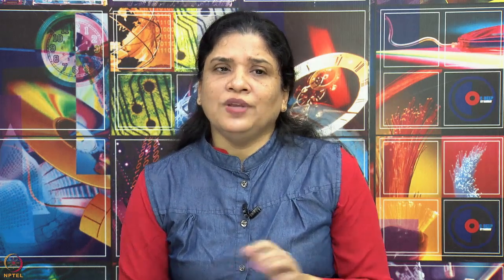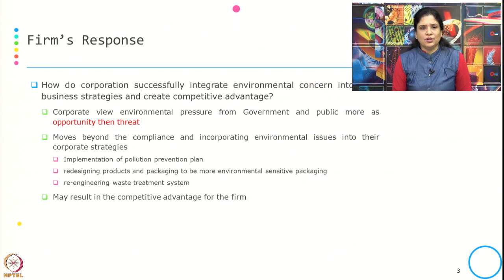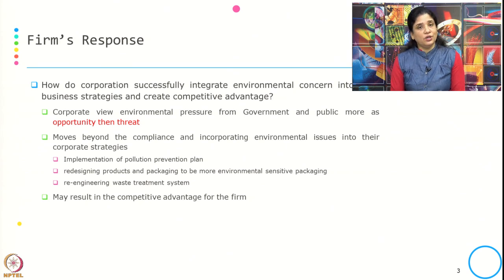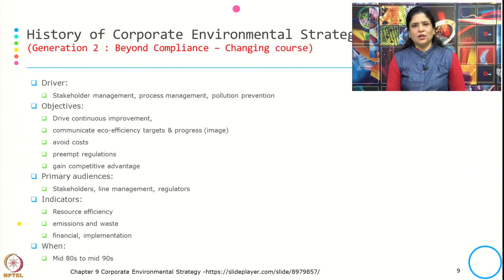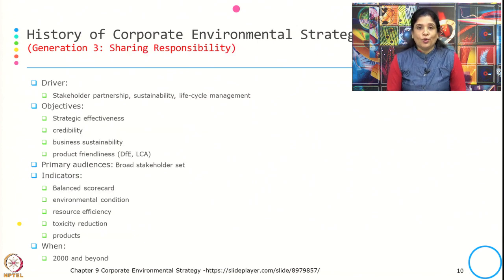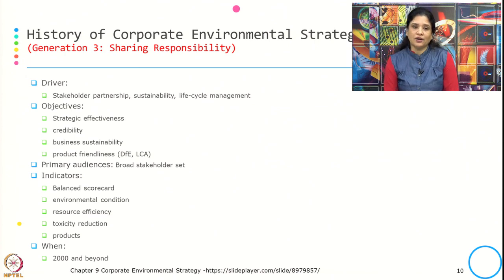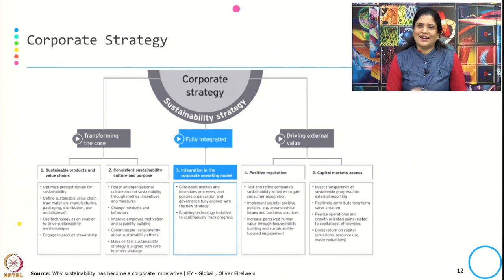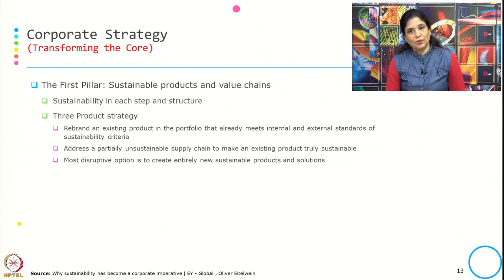Week 3-Lecture 16 : Corporate Strategy